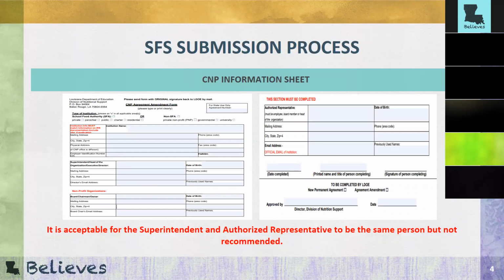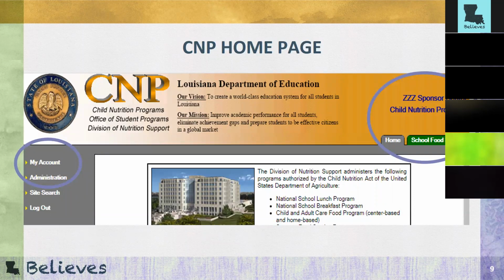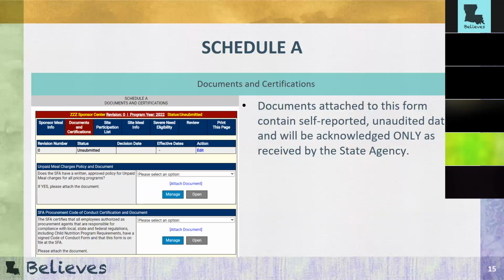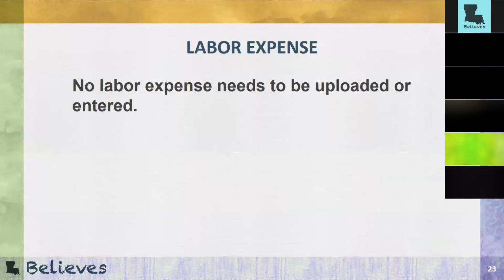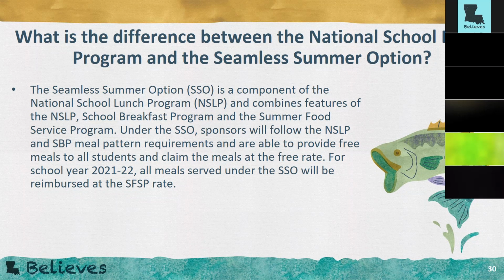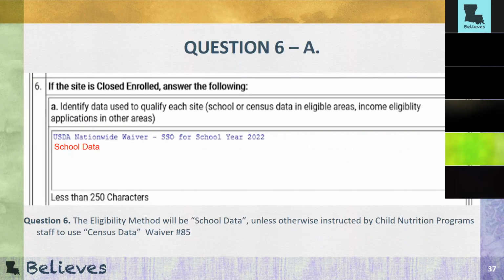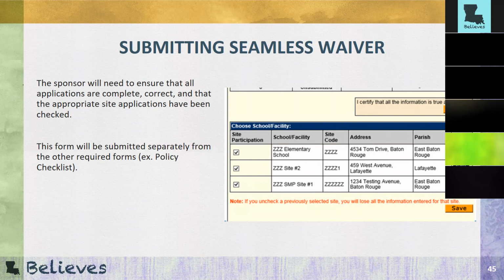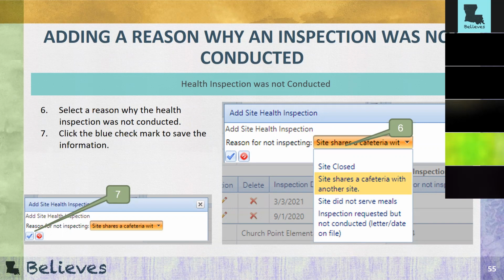NSLP and SSO Online Applications - Repeat - August 5, 2021